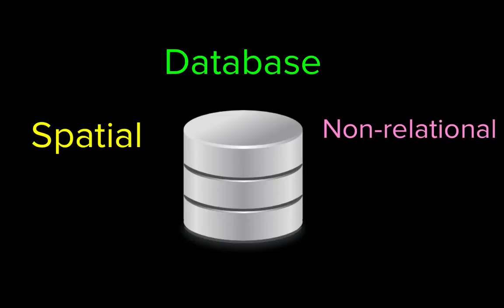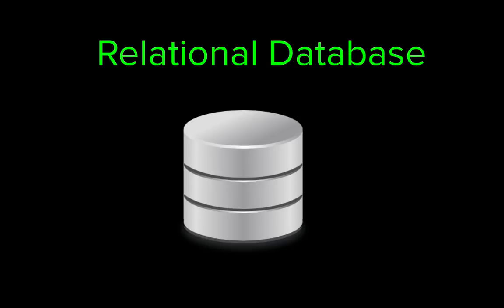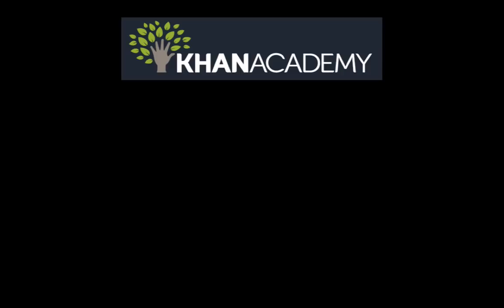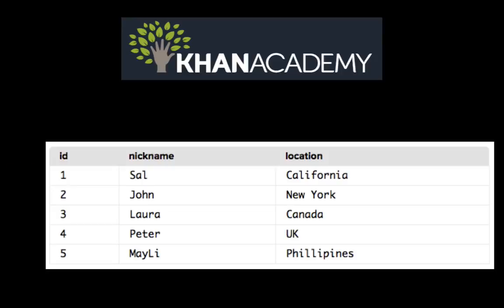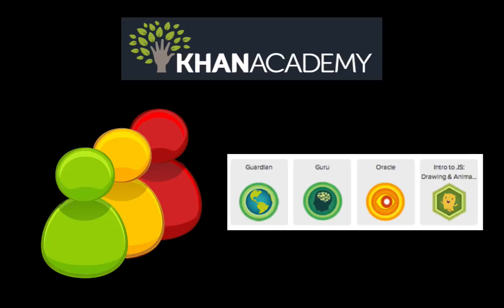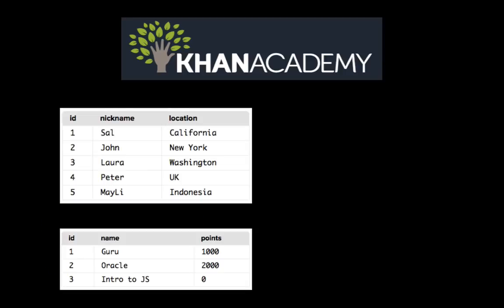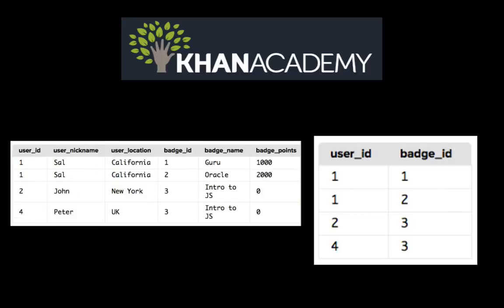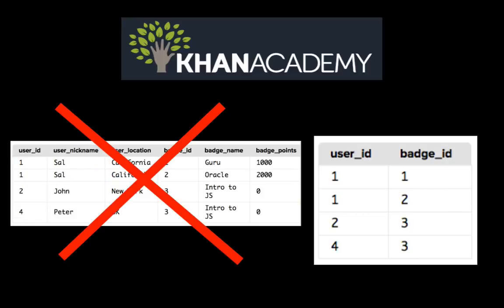SQL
Intro to SQL  Querying and managing data